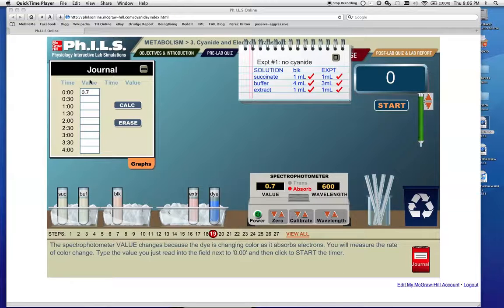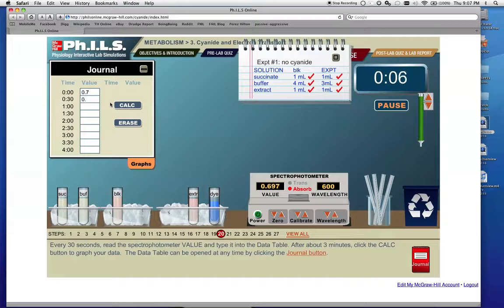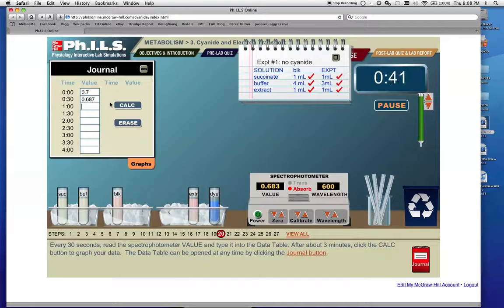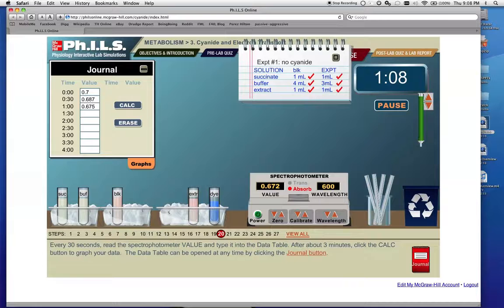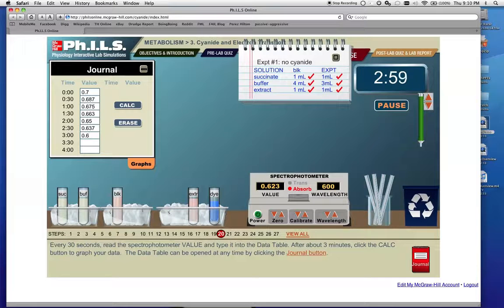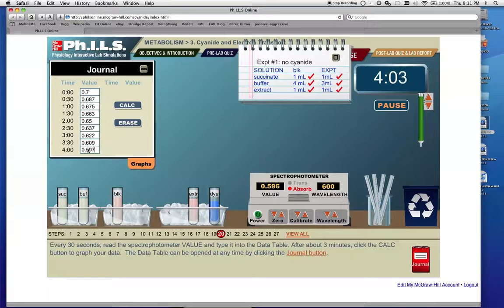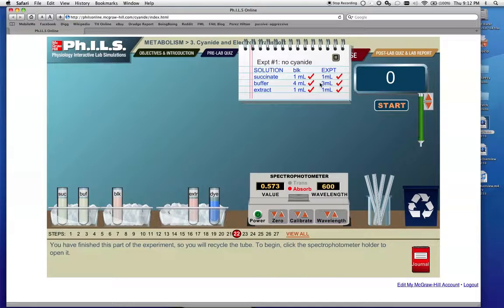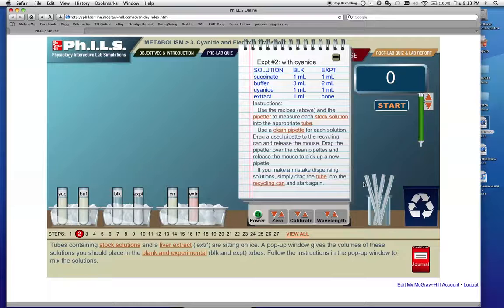Phils Demo 2